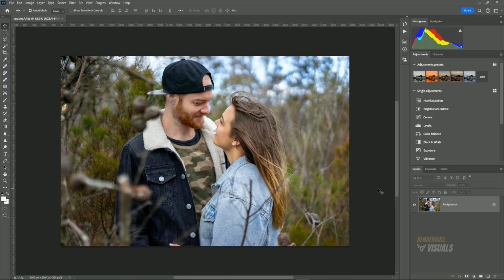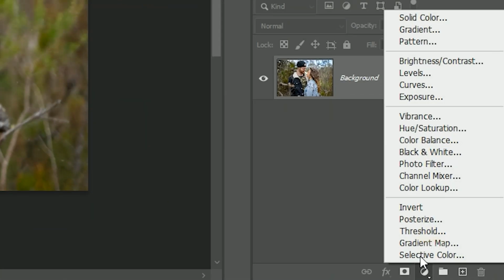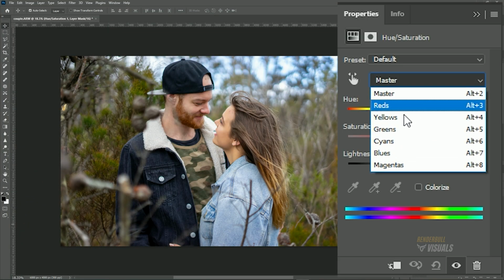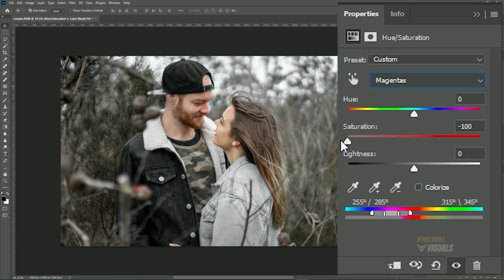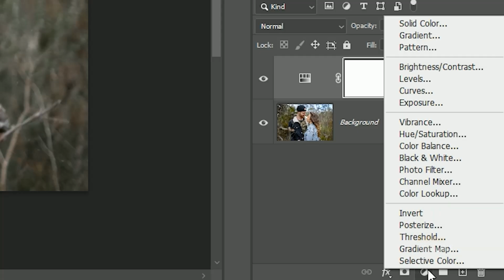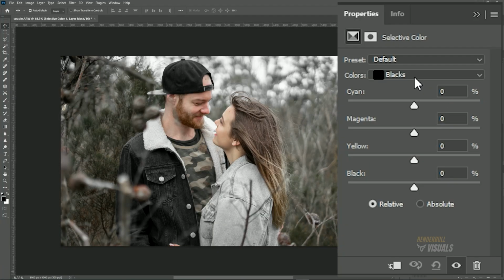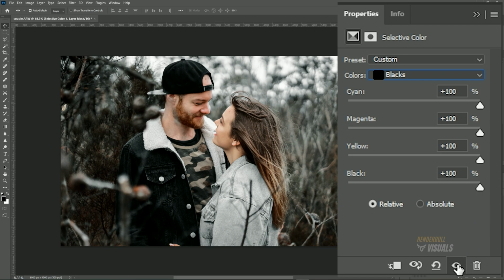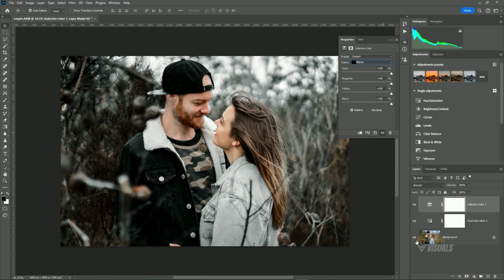Easy Black Theme Color Grading in Photoshop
Elevate your photos with this quick tutorial on creating a sleek black theme in Adobe Photoshop. Follow simple steps using adjustment layers and selective color tweaks. Check the description for the image link, hit play, and transform your photos today! 🚀